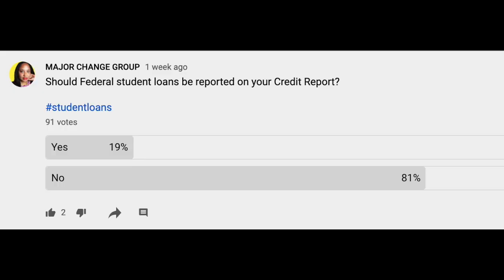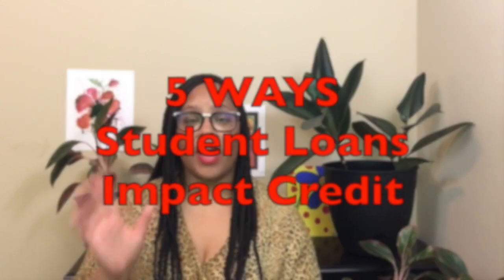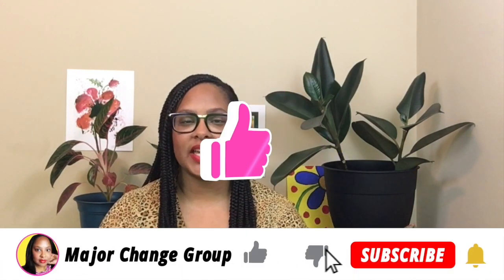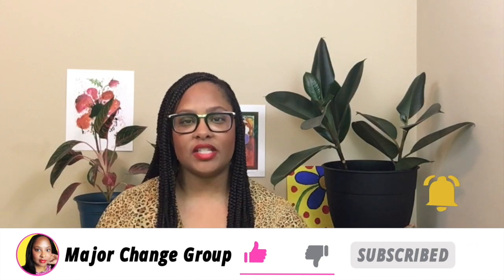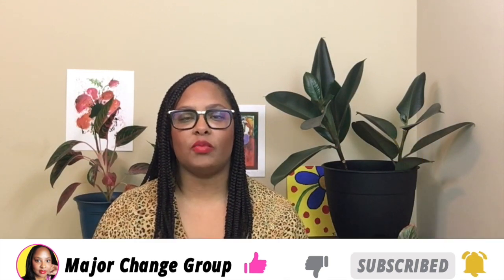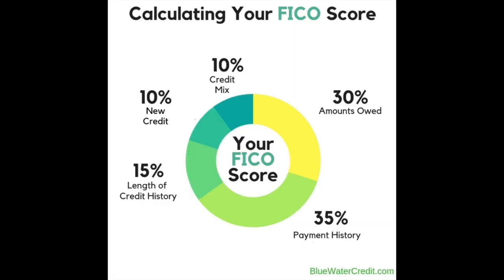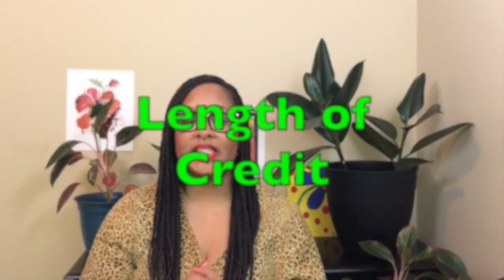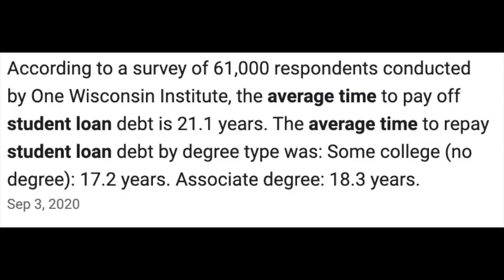Should Federal Student Loans be Report on your Credit Report|5 Ways Student Loans impact Credit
The credit score is very important and when I did a poll on my Youtube community tab 81% stated Federal Student loans should not report to credit bureaus.

2021 Digital Budget Planner: